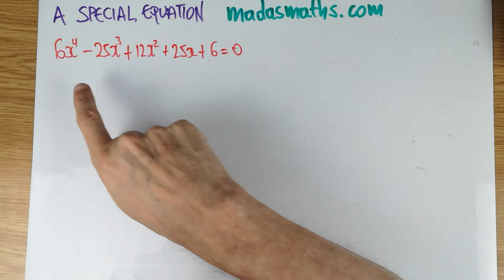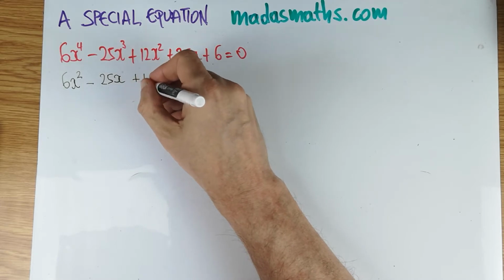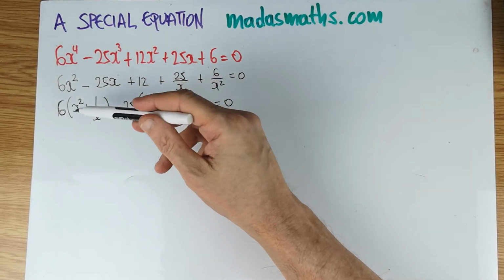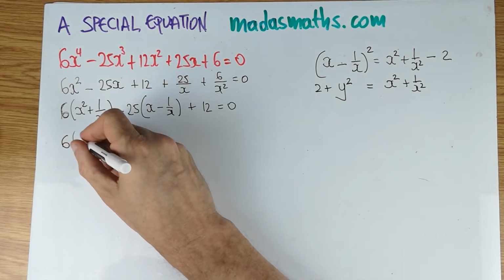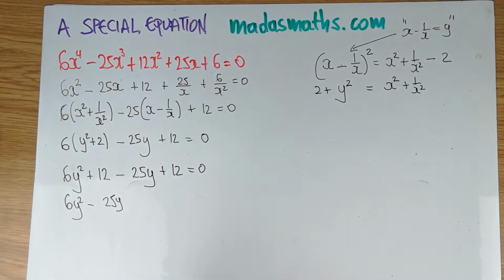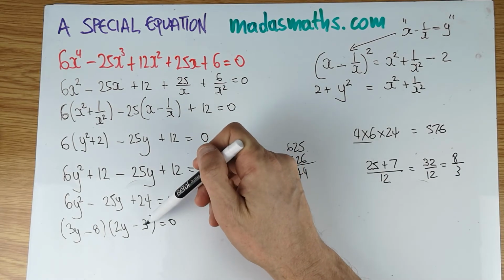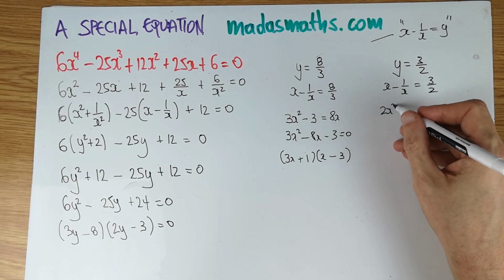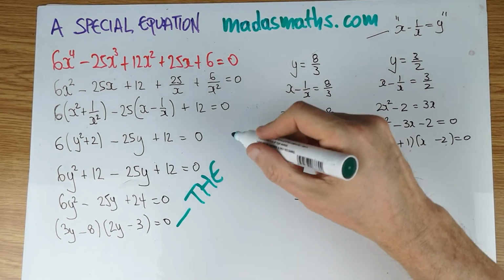VARIOUS & ENRICHMENT - Symmetric Coefficient Polynomial Equation (9)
A standard equation if you have seen this type before